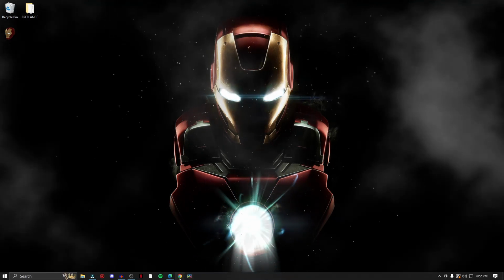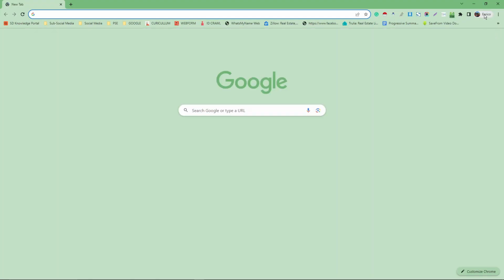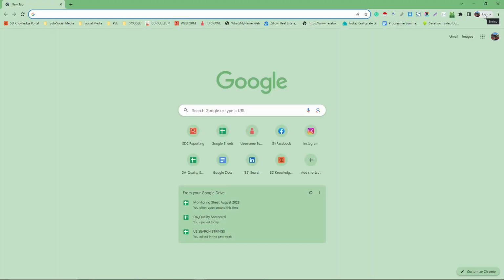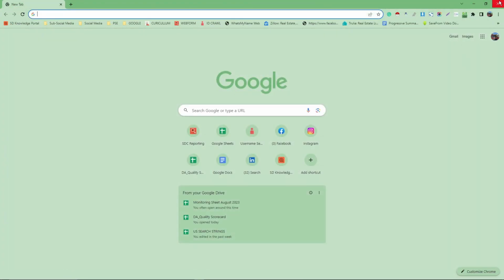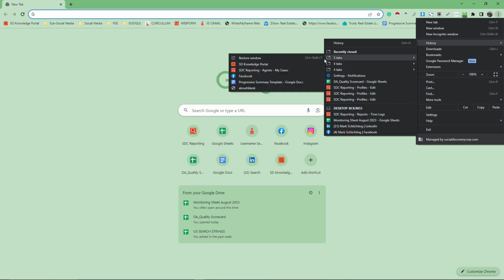How To Restore Last Google Chrome Session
If you've ever wondered how to restore your Google Chrome tabs after a crash or accidentally closing them, you're in the right place. In this video, we'll show you  how to restore your tabs in Google Chrome. Whether it's your last browsing session or specific tabs you want to bring back, learn to recover your Chrome session.